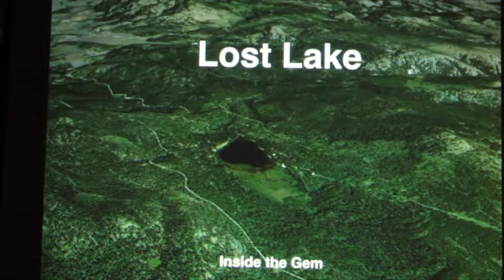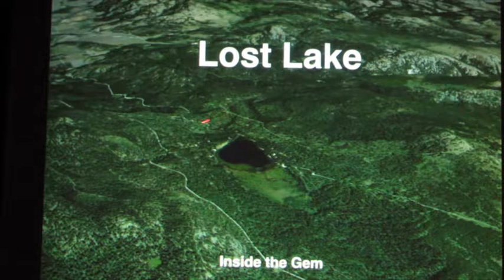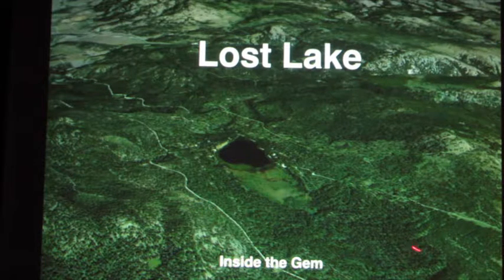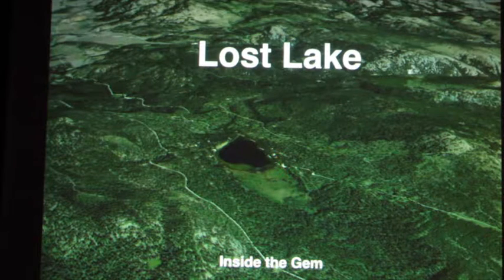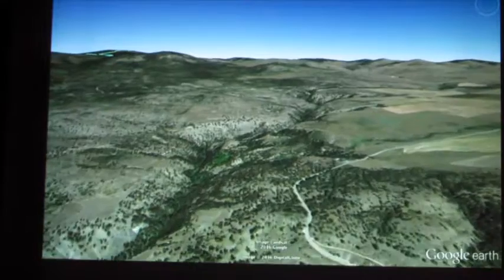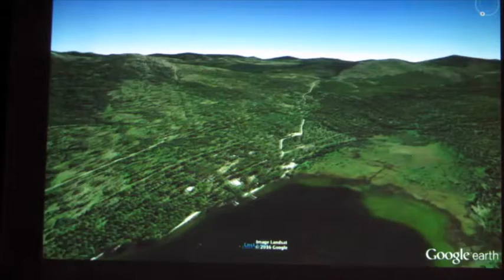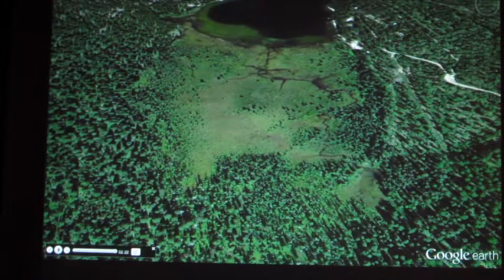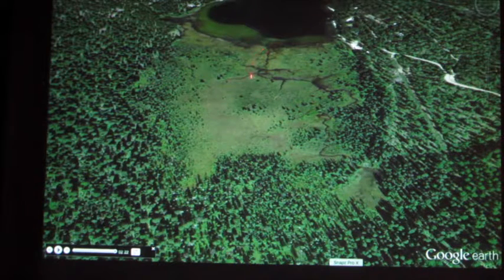HW 2016-2 Lost Lake Fly-in with George Thornton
Botanist and teacher George Thornton takes us on a fly-in from Tonasket, WA, into Lost Lake, Okanogan County.